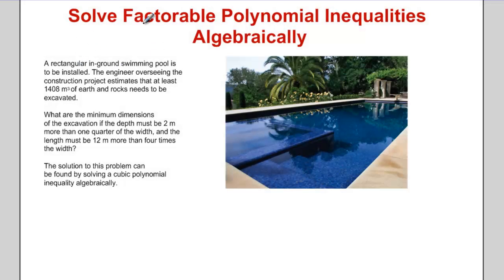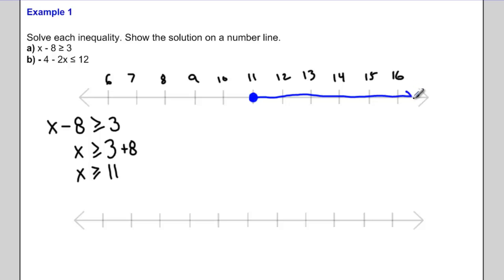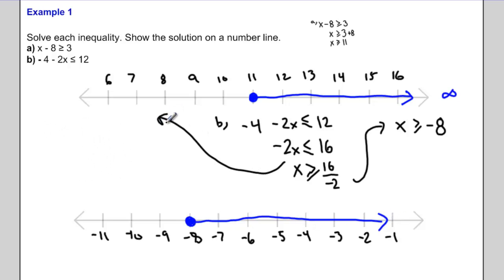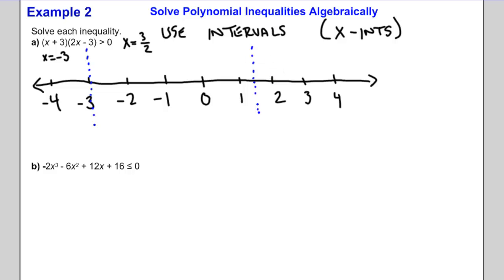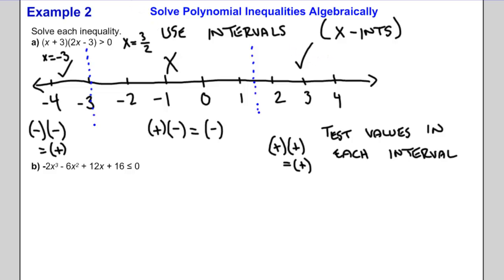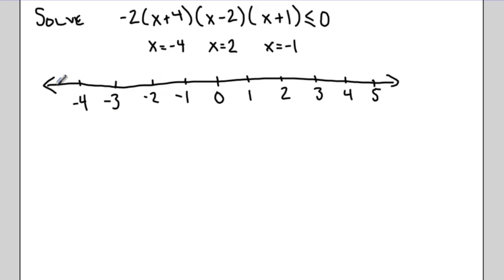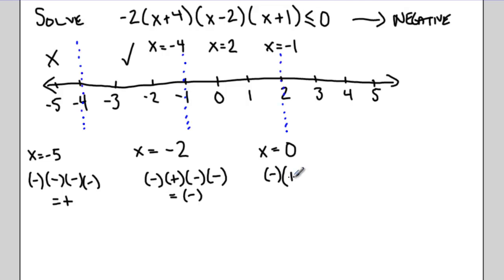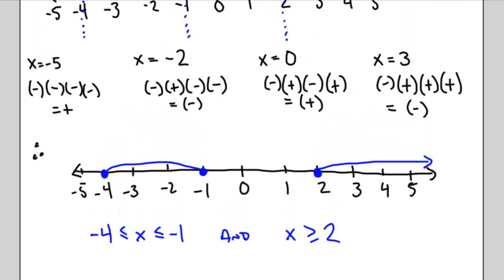Solving Inequalities with Algebra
How to Solve Polynomial Inequalities With Algebra